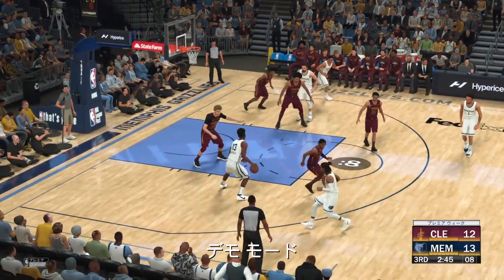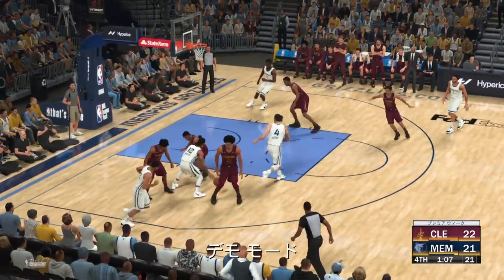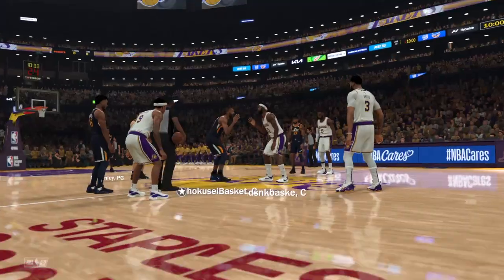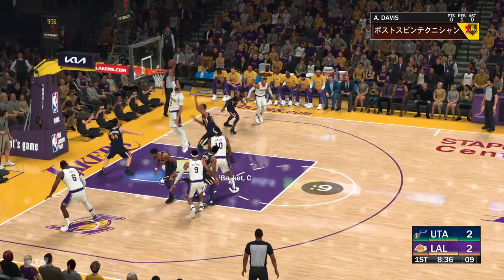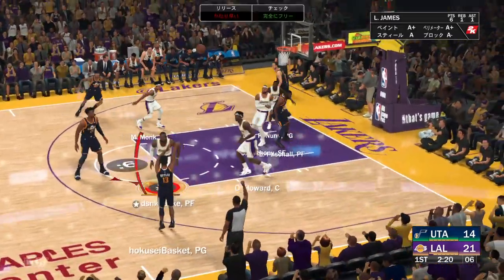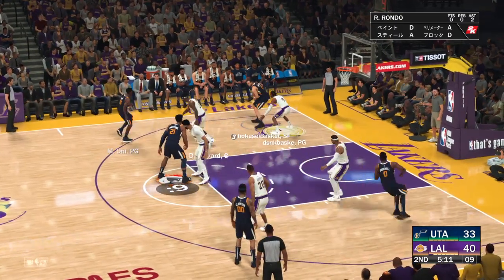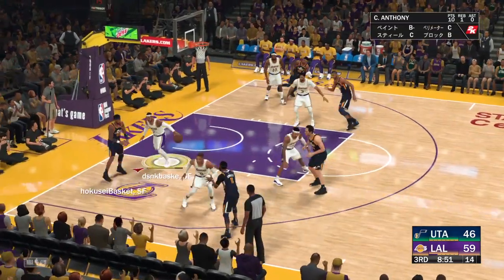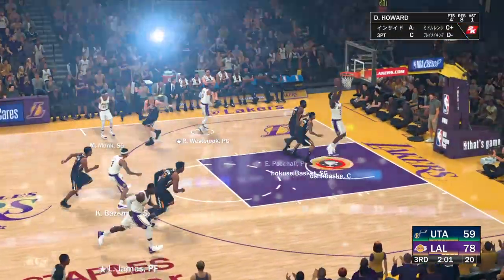NBA 2K22_20211021レイカーズvsジャズ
NBA 2K22